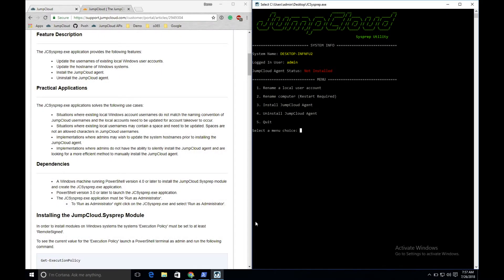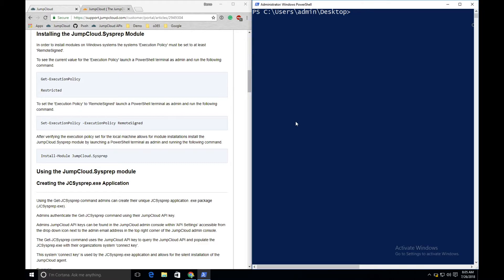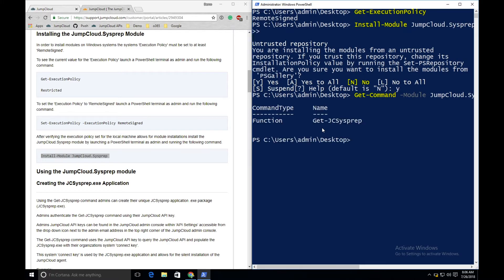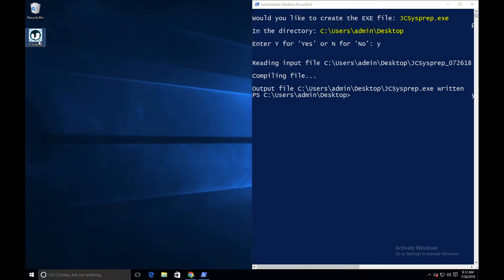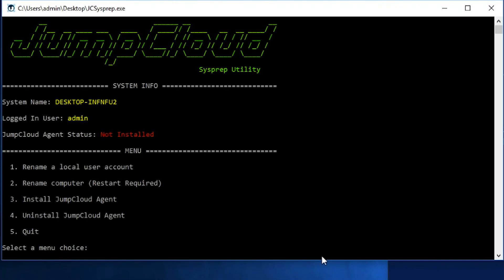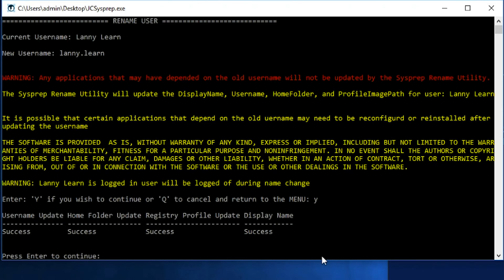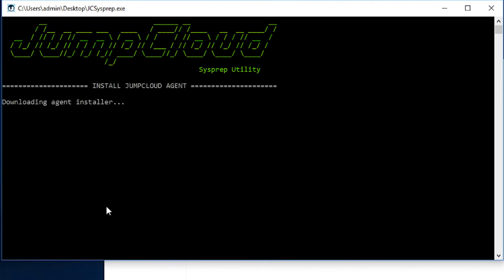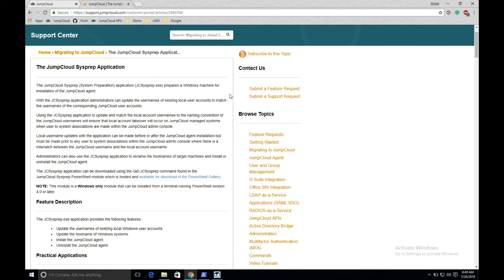Installing and Using the JumpCloud Sysprep Application | JumpCloud Video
The JumpCloud Sysprep (System Preparation) application (JCSysprep.exe) is a migration utility designed to help admins onboard to JumpCloud and prepare Windows machines for installation of the JumpCloud agent.

This video demonstrates how to download the JCSysprep.exe using the JumpCloud.Sysprep PowerShell module, and gives an overview of the core features of the application.

The JCSysprep.exe application contains the following features:

Ability to update the usernames of existing local Windows user accounts.
Ability to update the hostname of Windows systems.
Silent installation of the JumpCloud agent.
Ability to uninstall the JumpCloud agent.